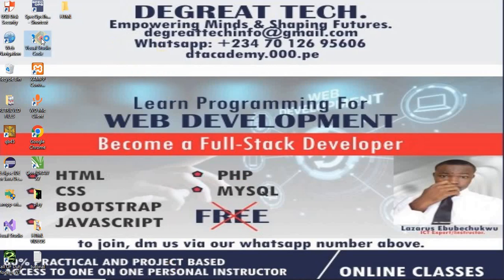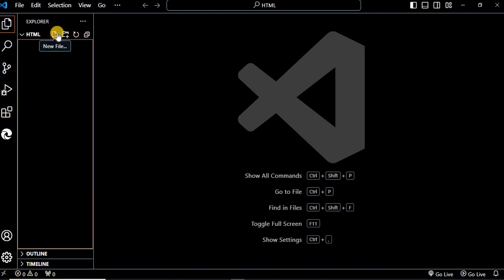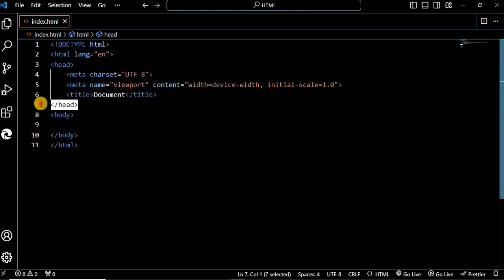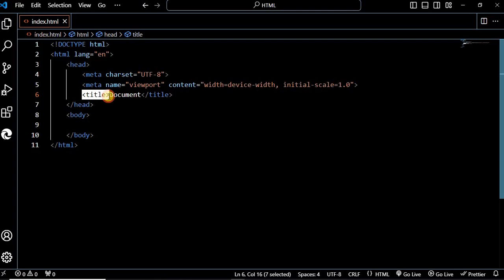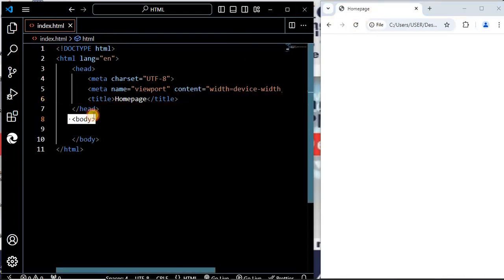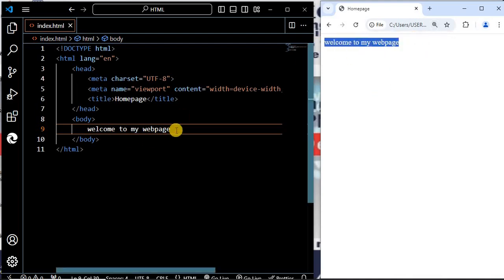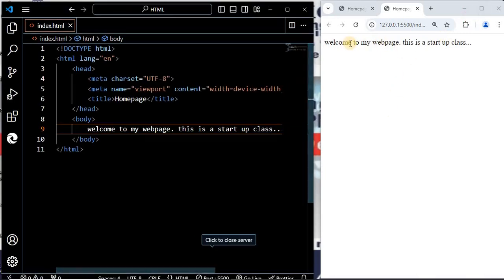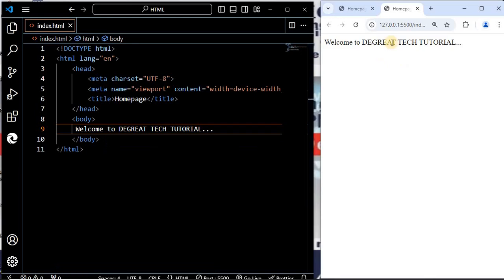02. BASIC STRUCTURE OF HTML DOCUMENT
Here you'll learn the basics structure of an HTML document.